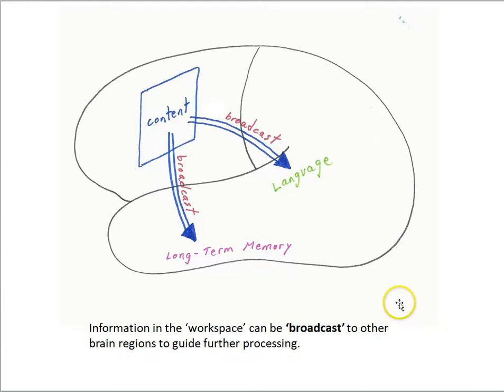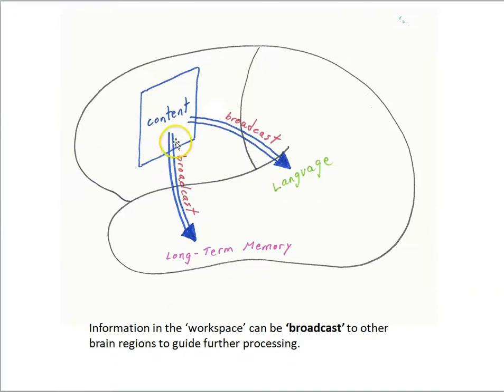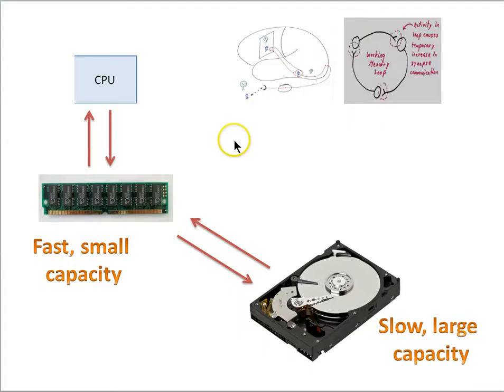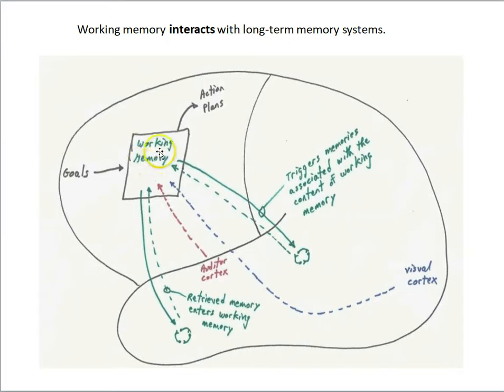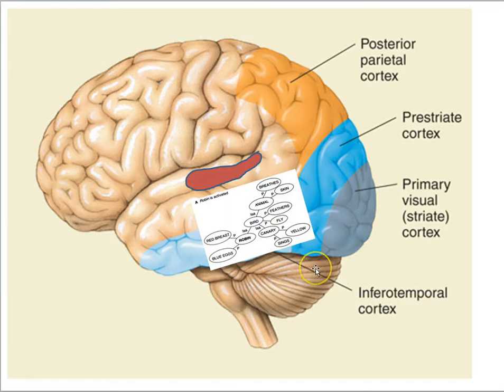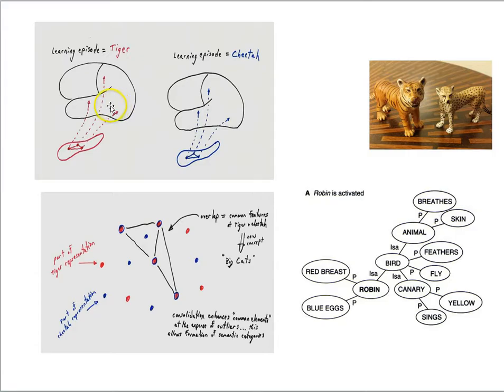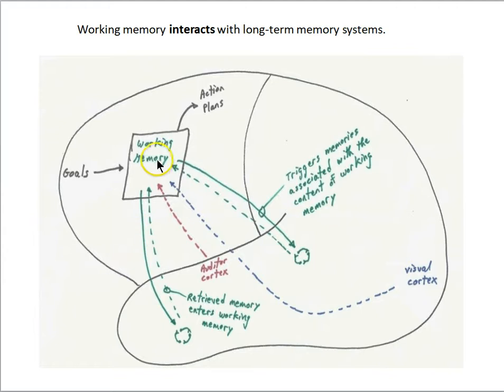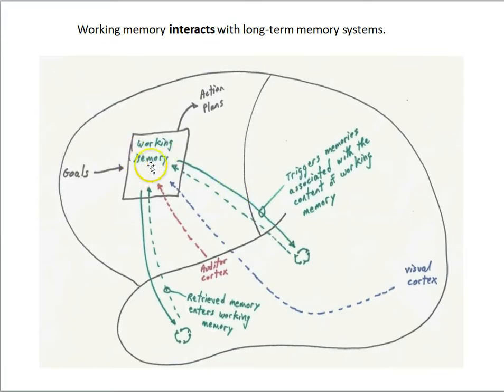Working memory LTM part 1